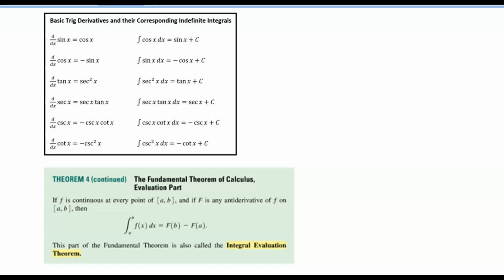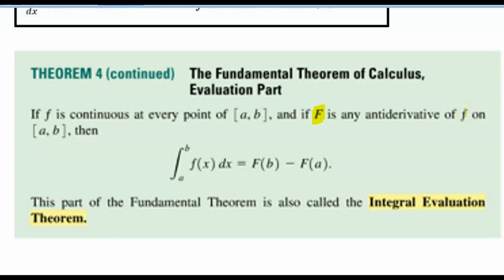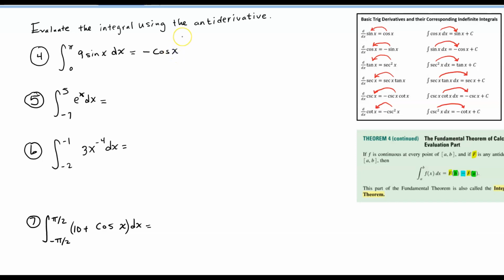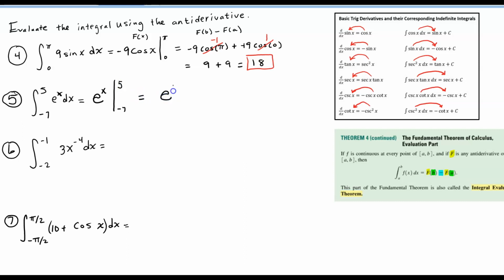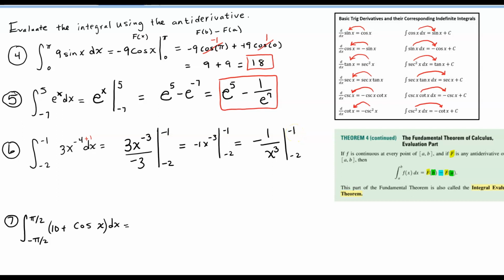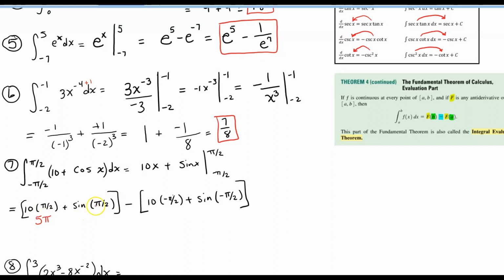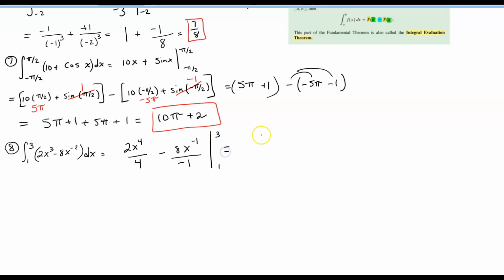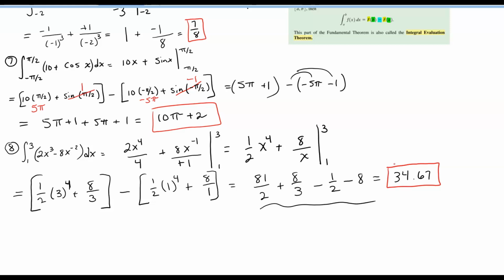Applying the Fundemental Theorem of Calculus by Evaluation